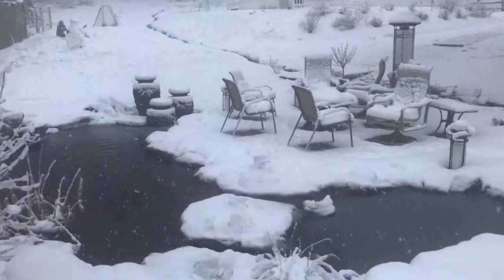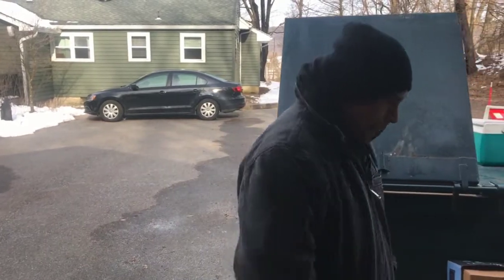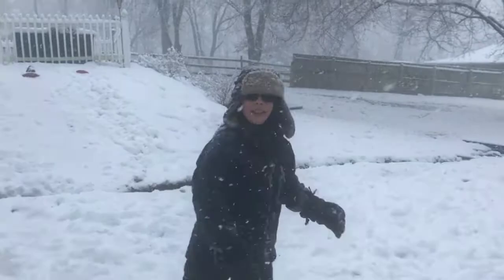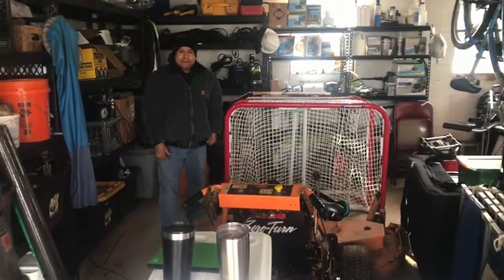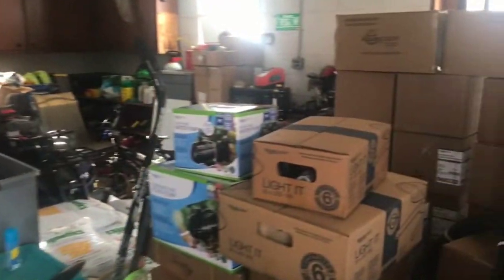Why should I clean my fish pond or water feature in the spring? |Long Valley, NJ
In New Jersey and many northern climates winter poses some challenges for our fish ponds and water features.  Our ponds and fish are subject to extreme cold temperatures at time, snow, and debris flying around and landing in our ponds and water features.  Spring arrives and all we want to do is get those features running to enjoy them throughout the spring, summer and fall.  It's a daunting and disgusting task, is a pond/water feature cleaning really necessary?

Clayton Graba is owner of A Frog's Dream Aquatic services based out of Long Valley, NJ  creating fish ponds, water gardens, koi ponds, and water features of every size and type.

All rights of video content solely belongs to A Frog's Dream Aquatic Services.